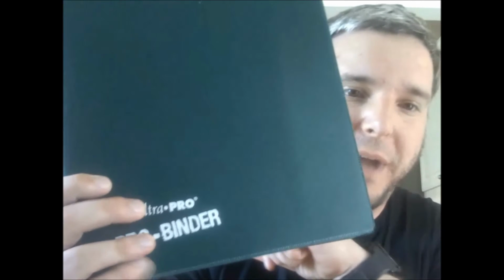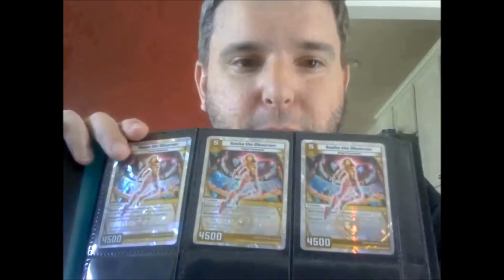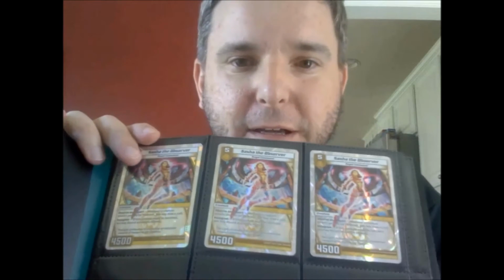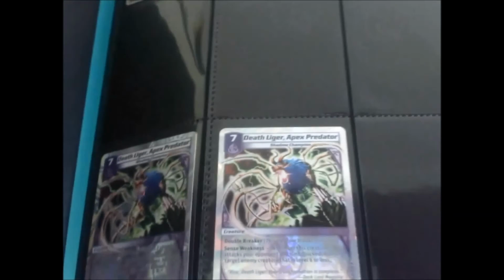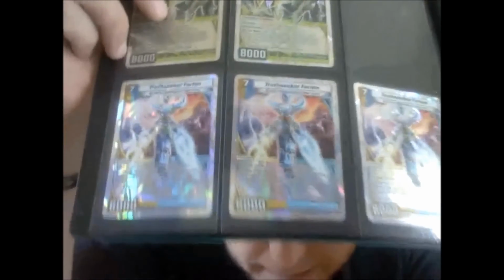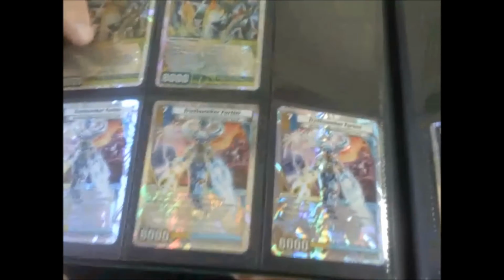Kaijudo - Clash of the Duel Masters Case Opening and details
Hope you guys like this a little better than packs and boxes being opened which can get a little long.  This shortens it up a bit and shows you what I got while also showing you how I keep things together :-)